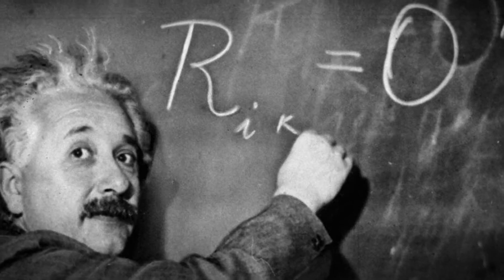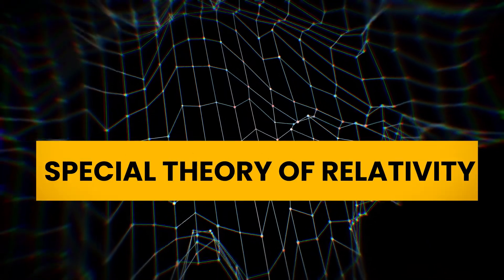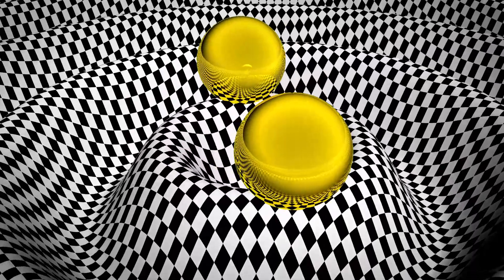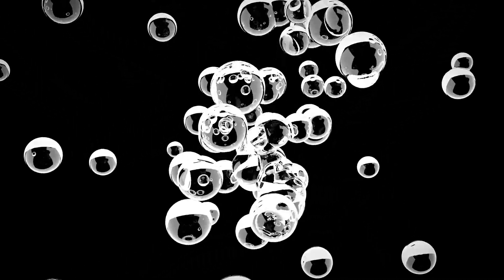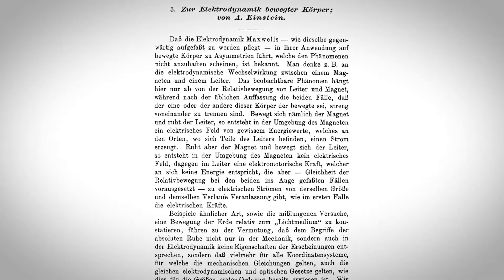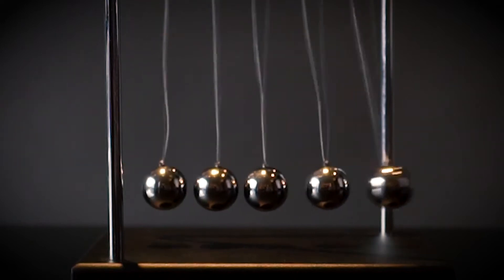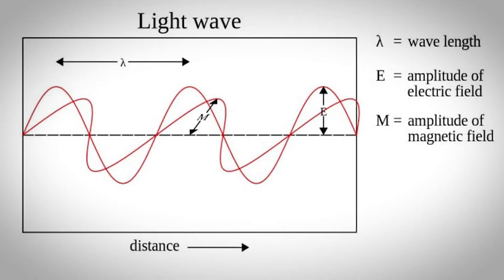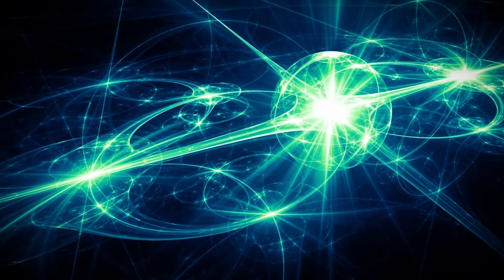7 Inventions by Albert Einstein That Changed The World | @THOUGHTCTRL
7 Inventions by Albert Einstein That Changed The World |  @THOUGHTCTRL |

We hope you enjoy our video more than we enjoy making them. Do shower your Love and Support.